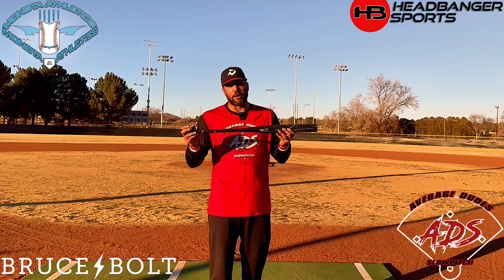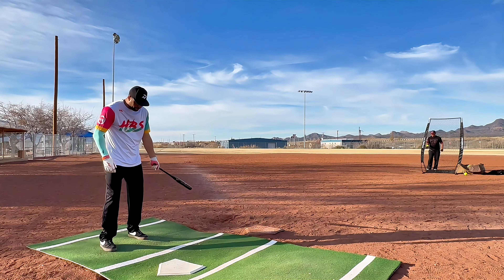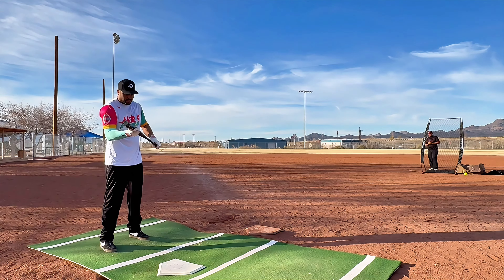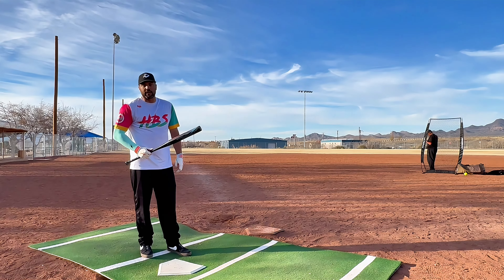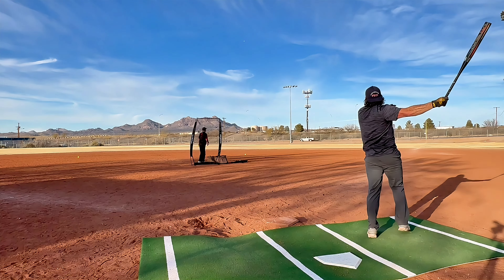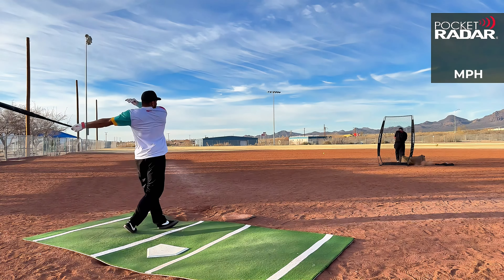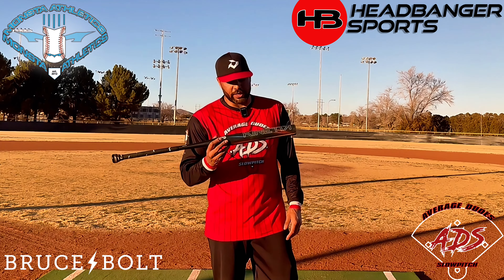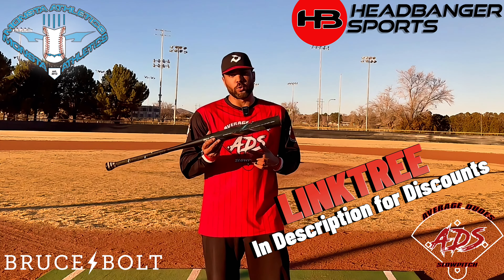Hitting with Monsta's 1st 1-Piece 240 - The "Kinetik" | Average Dudes Slowpitch Bat Review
Hitting with the Monsta Kinetik USSSA | Average Dudes Slowpitch Bat Review

Unbiased slowpitch bat reviews by average dudes trying to help the average player get the best bats in their hands.

IF YOU’RE IN THE MARKET FOR ANY GEAR, SHOOT US A MESSAGE AT ANY OF THE ABOVE LOCATIONS AND WE WILL GET YOU HOOKED UP WITH AWESOME DISCOUNTS AT HEADBANGERSPORTS.COM, BRUCEBOLT.US, AND MANY OTHERS.